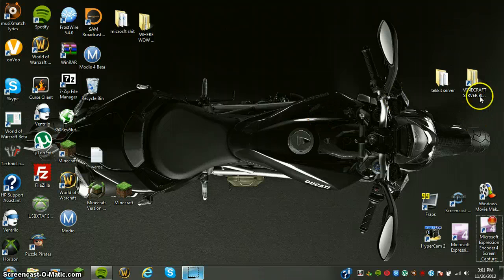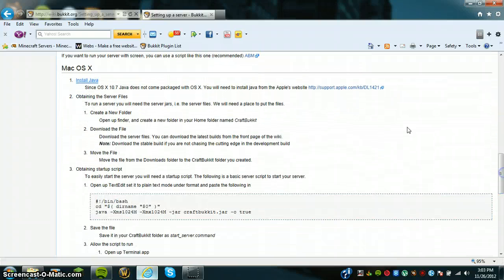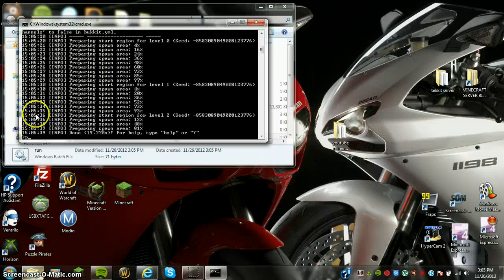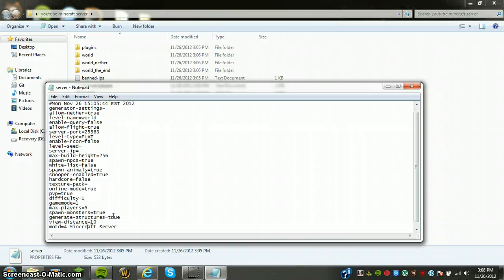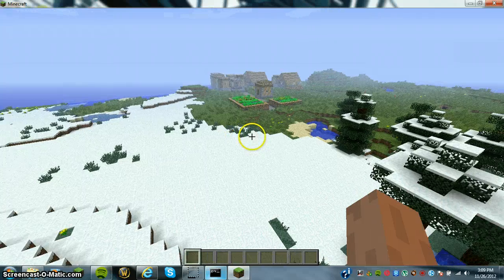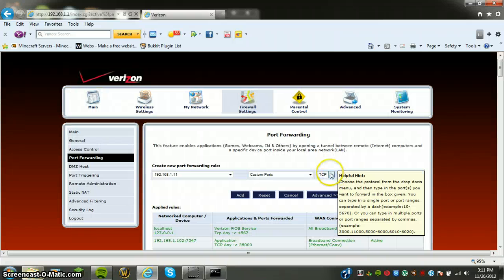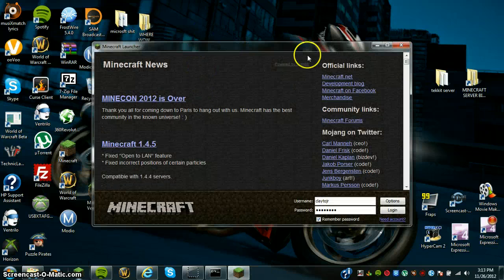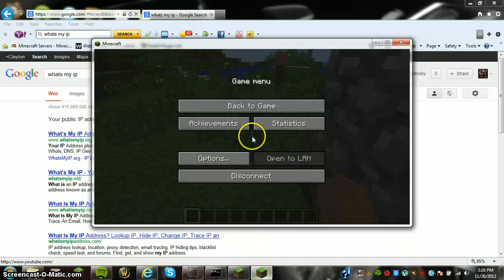how to create a bukit server with port forwrding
this is how to create a bukkit server